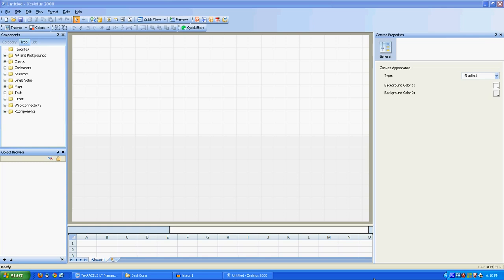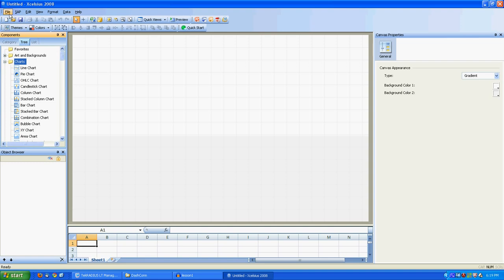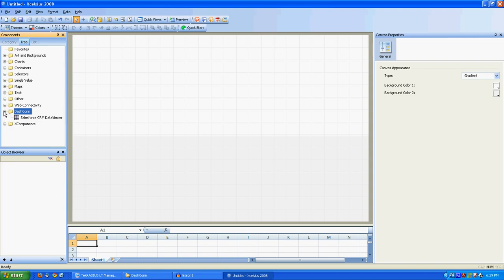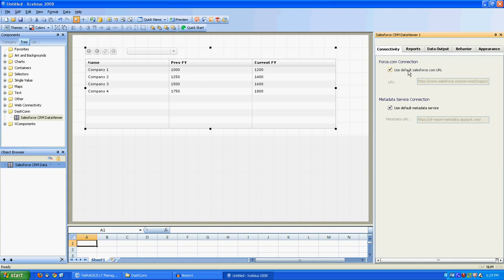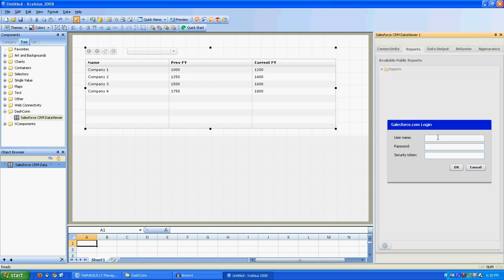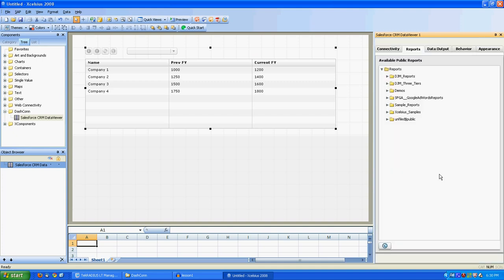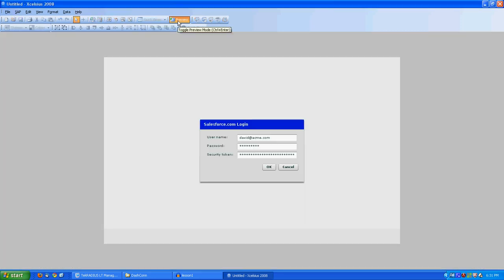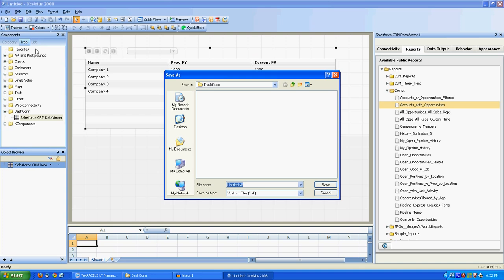Lesson: Creating your first Dashboard containing a DashConn Component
This lesson is perfect for users new to DashConn and SAP Crystal Dashboard Design.  Here we show how to install the DashConn Add-On within SAP Crystal Dashboard Design. The lesson then covers creating a simple dashboard using the DashConn DataViewer component.